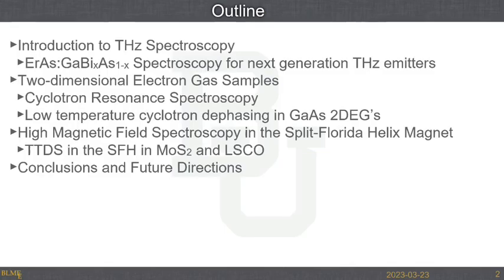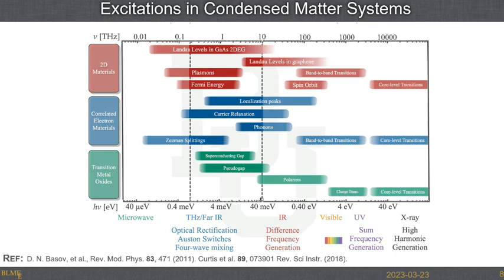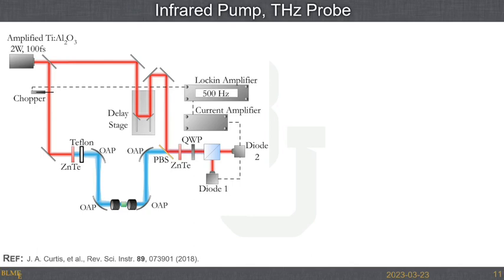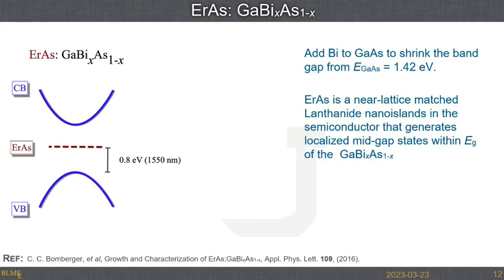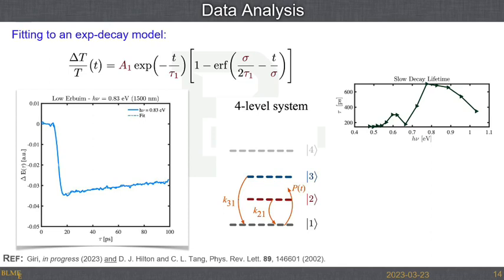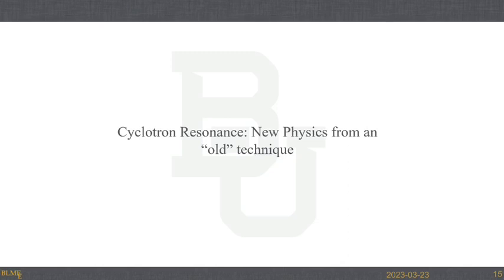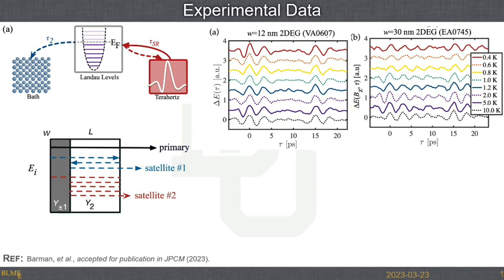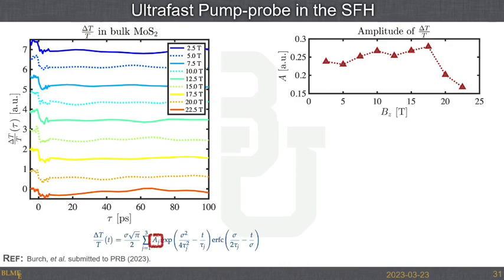Science Seminar - David Hilton 3-23-23